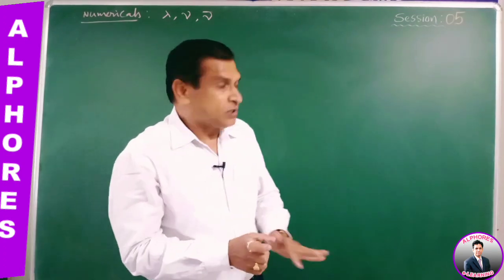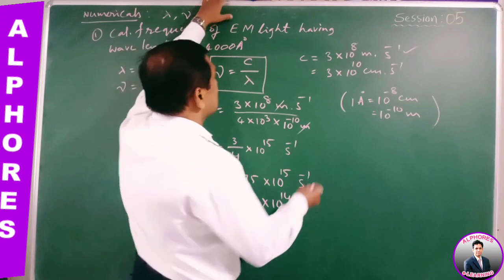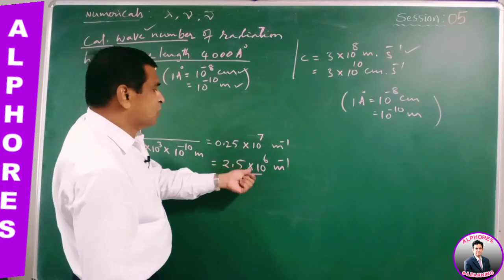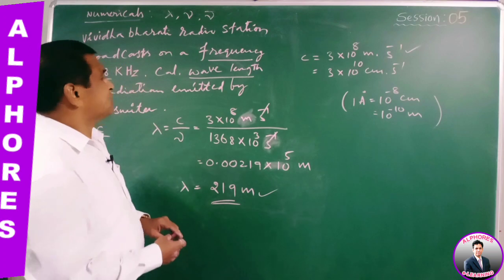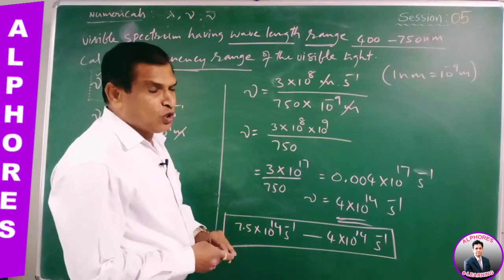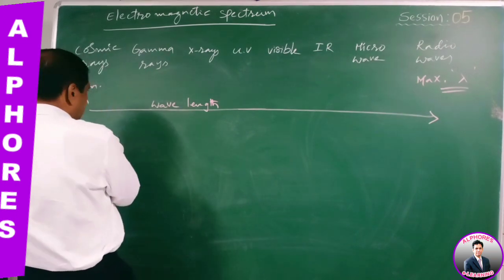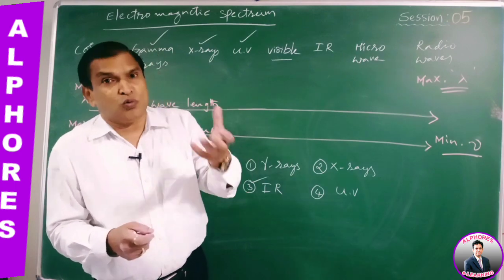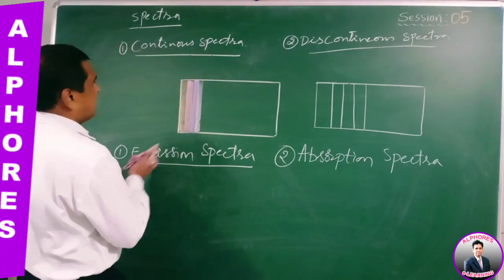2nd batch - I YEAR | CHEMISTRY | IIT /NEET/ EAMCET | SESSION 05 | 07.07.2020